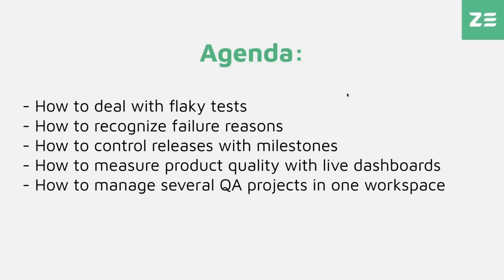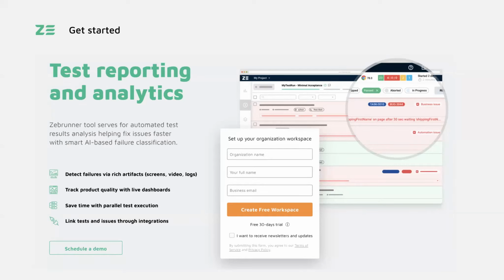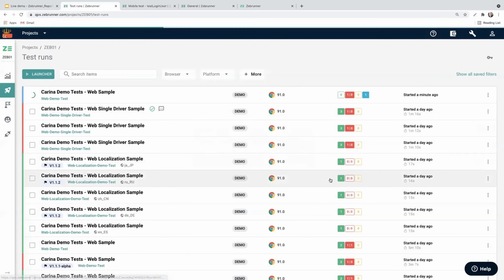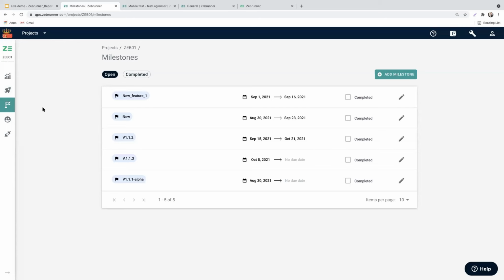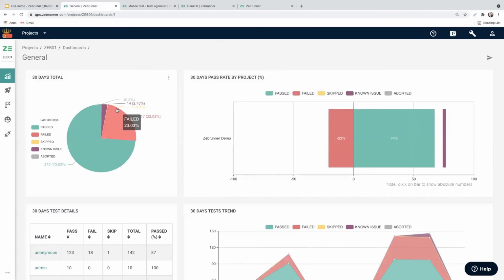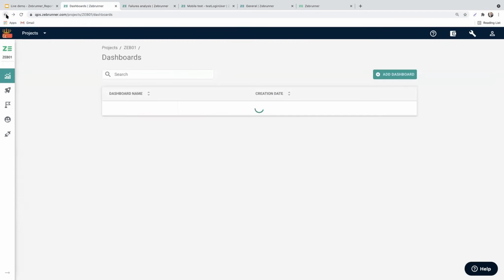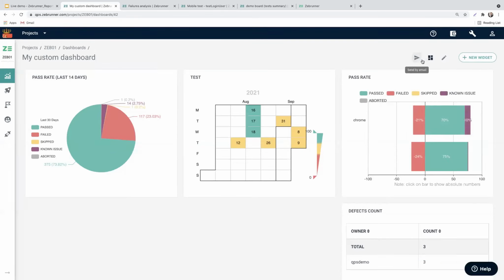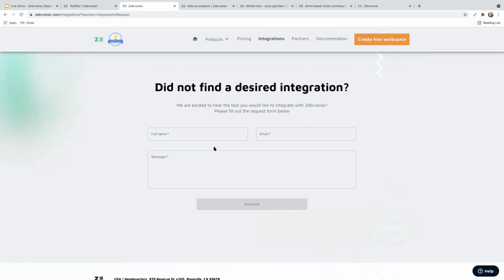Live demo: How to automate test results analysis with Zebrunner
In this video, learn how Zebrunner simplifies automated test results analysis, helps with detecting flaky tests, and guarantees full control over the Quality Assurance process with flexible dashboards!

Sign up for a FREE 30-day trial now with no credit card required